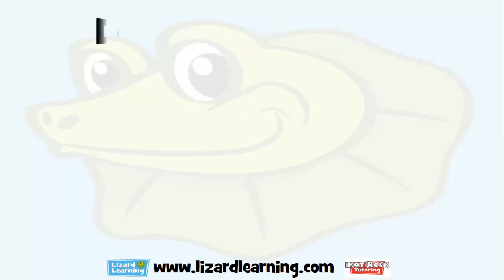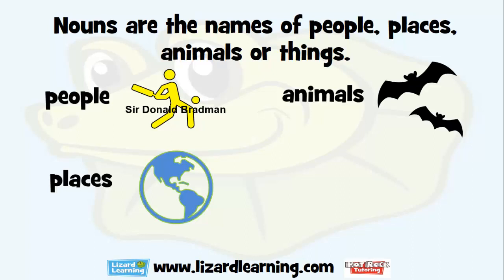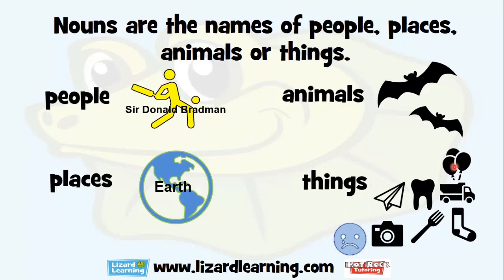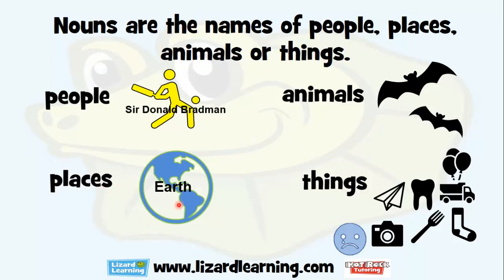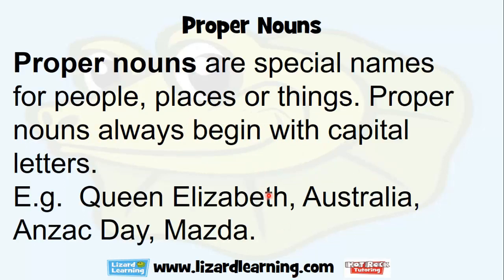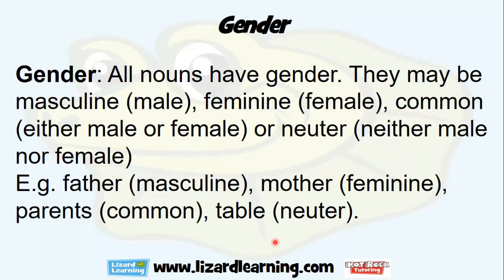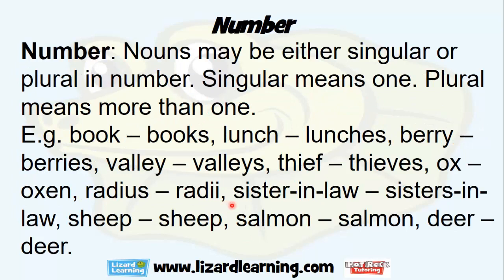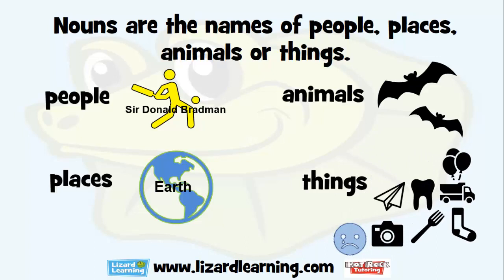Nouns explained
This video provides the definition of a noun and briefly explains what  common, proper and collective nouns are. There are also explanations for gender and number with regard to nouns.